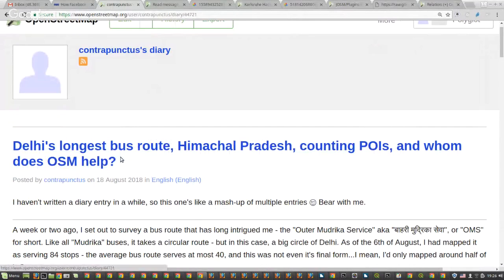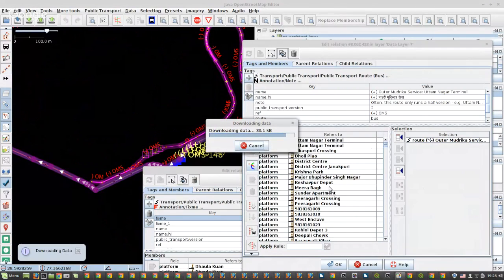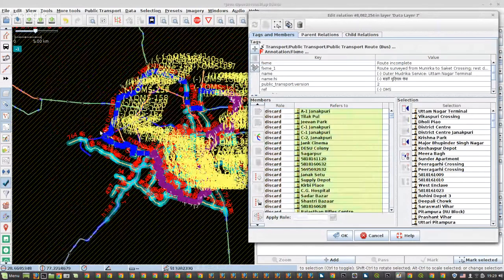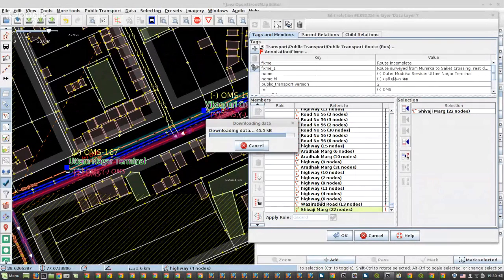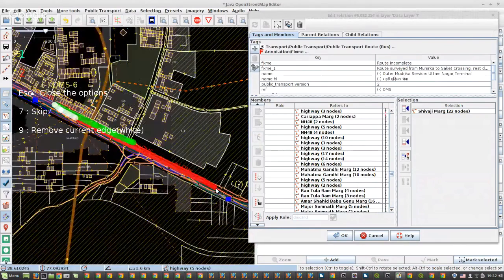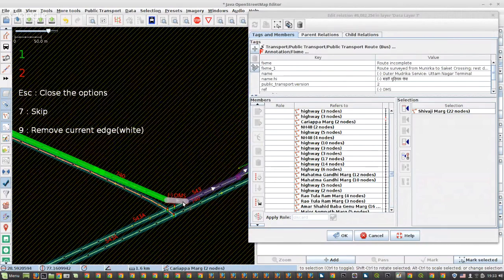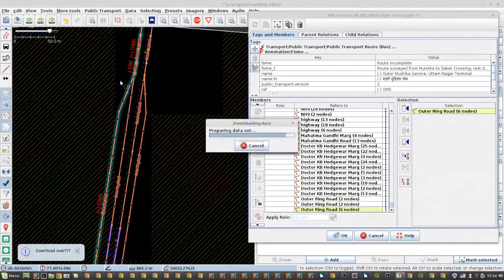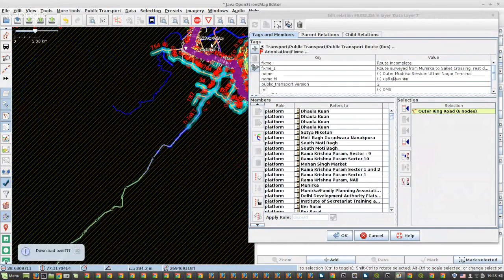Outer Mudrika Service (OMS)